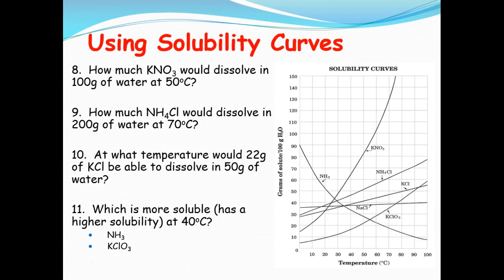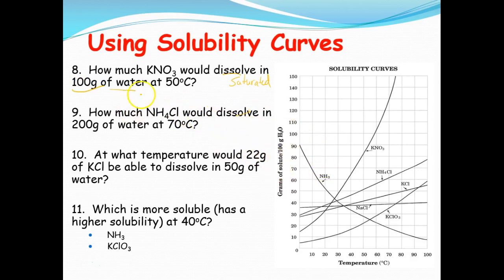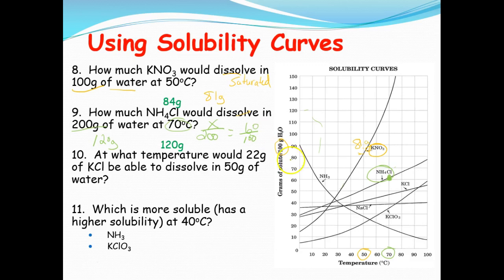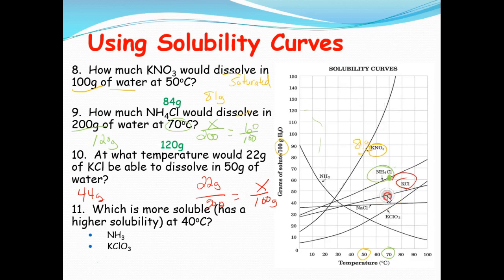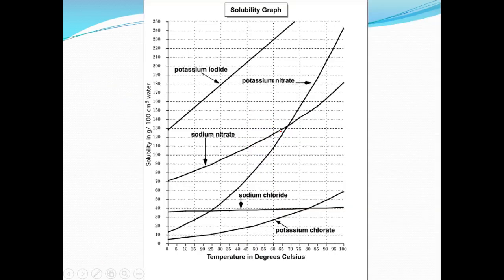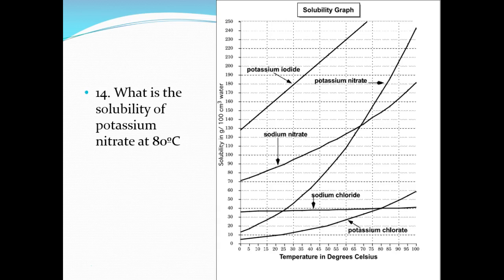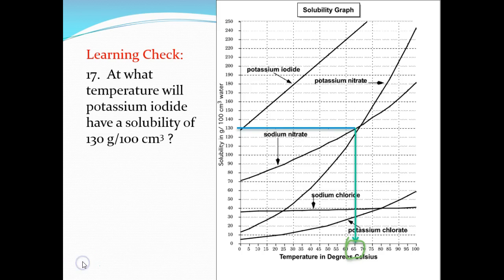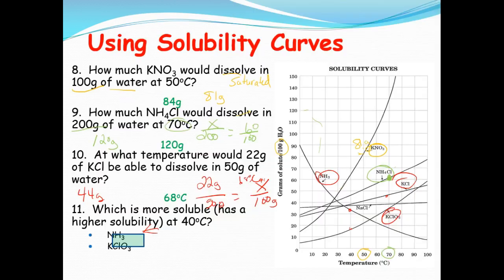11.6 solubility curve pt2